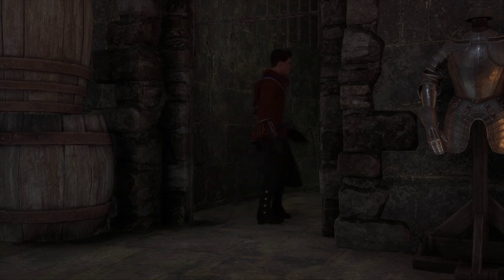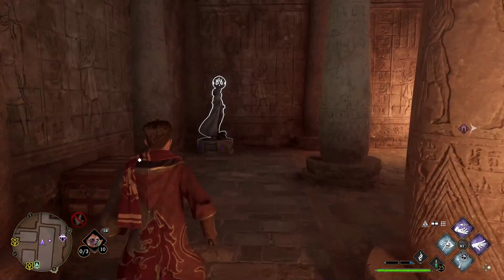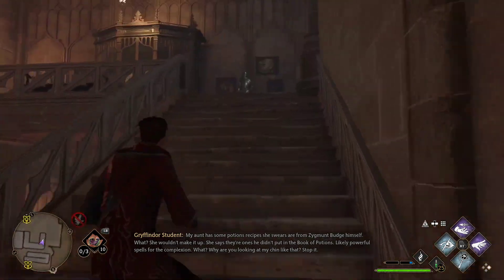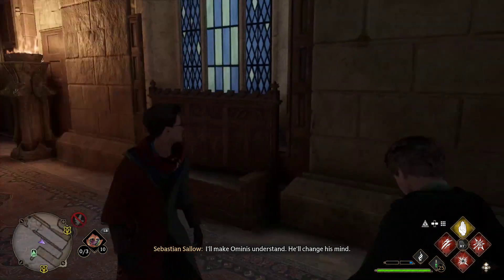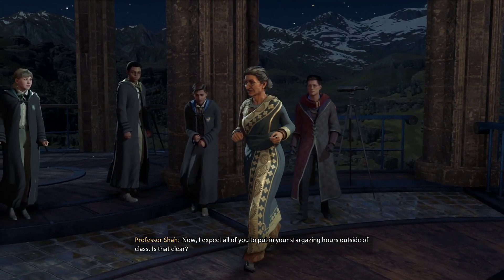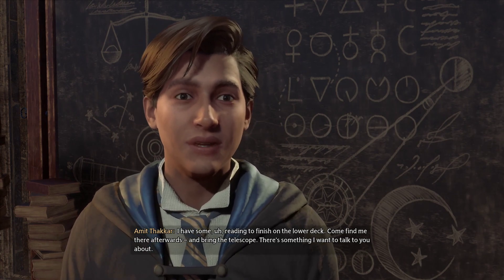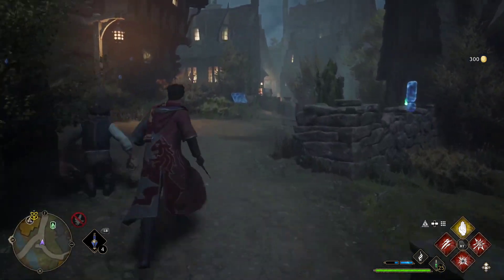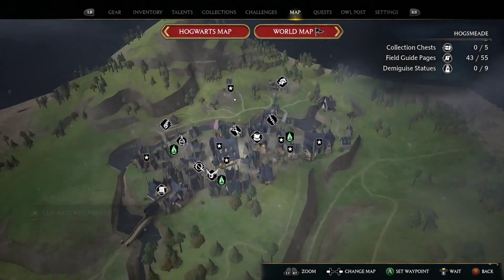Hogwarts Legacy - Part 15 - ASTRONOMY CLASS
Hogwarts Legacy Walkhthrough Gameplay Part 15 (Full Game) 4K 60FPS. Hogwarts Legacy full game walkthrough from beginning to ending which includes full game review, first impressions, all spells, all weapons, broomsticks, all upgrades, all bosses, all cutscenes and gear upgrades.

🔶 Support-A-Creator Code : "WolfYT" in the Fortnite Item Shop!